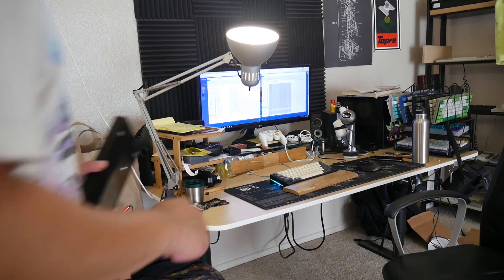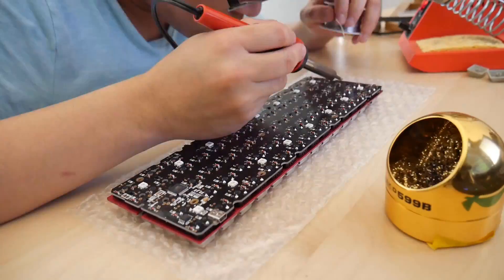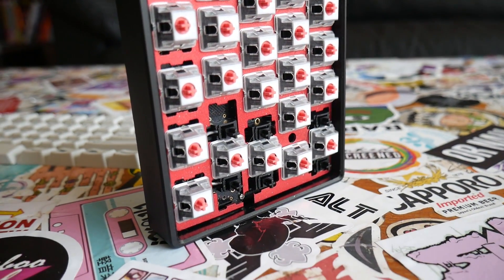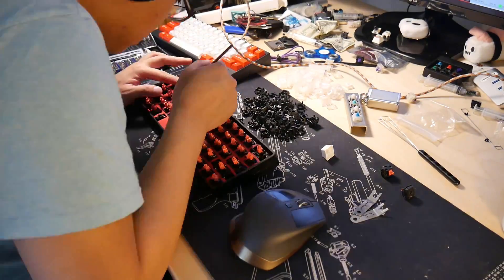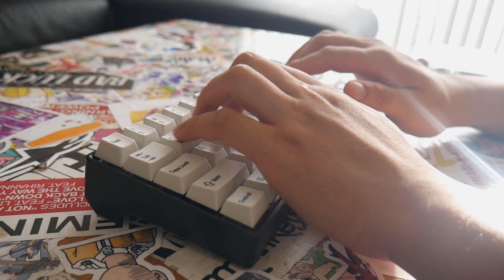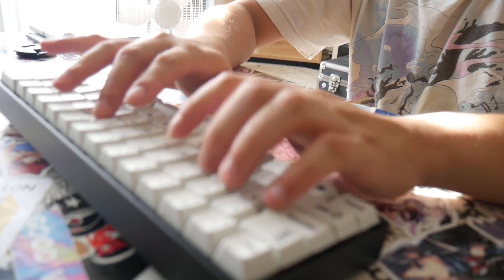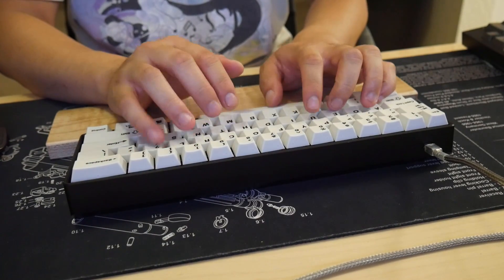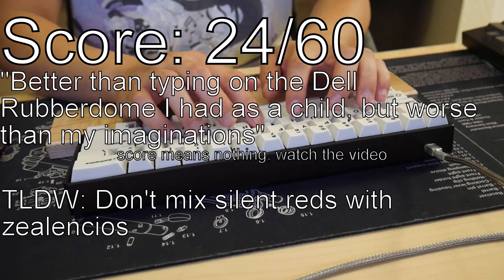Silent60 Review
My audio should be fine this time... hopefully...

I didn't mention the PCB in this review because it's a normal run-of-the-mill Chinese PCB that works with BootMapperClient

Specs:
Lubed mx silent reds
Aluminum Plate
Aluminum case with stainless steel insert
Zealencios
Panda switch on spacebar (forgot to mention I did this later on)
Dvorak Cherry PBT Set